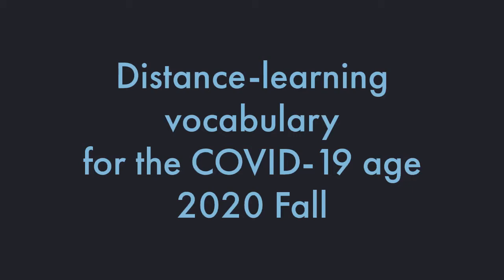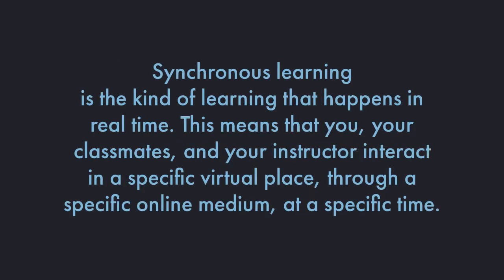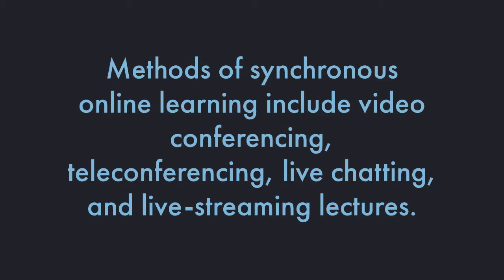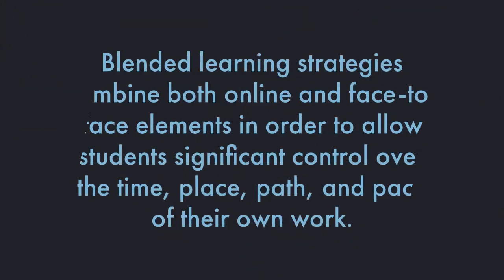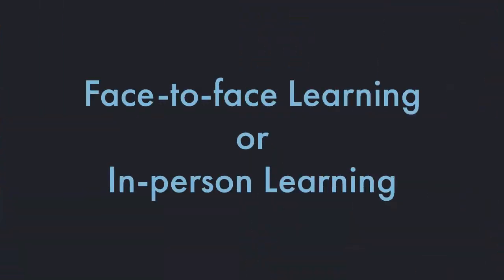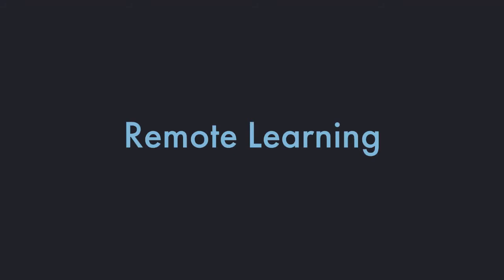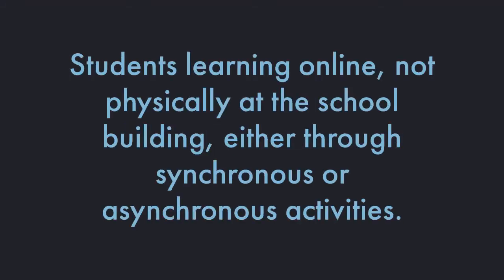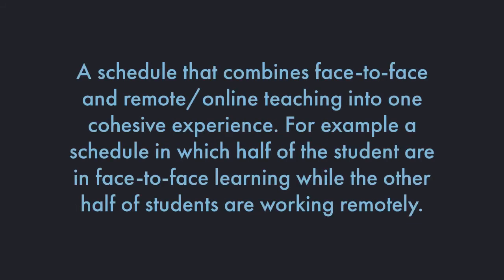Distance-learning vocabulary - so you aren't confused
This is a video designed to make sure students, teachers, and parents are on the same page with the strange vocabulary of distance-learning.